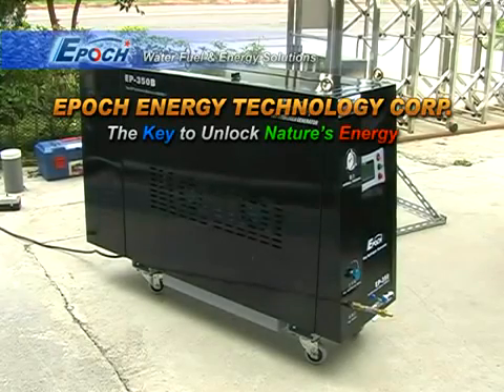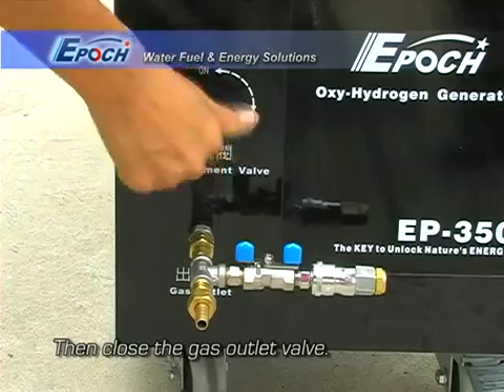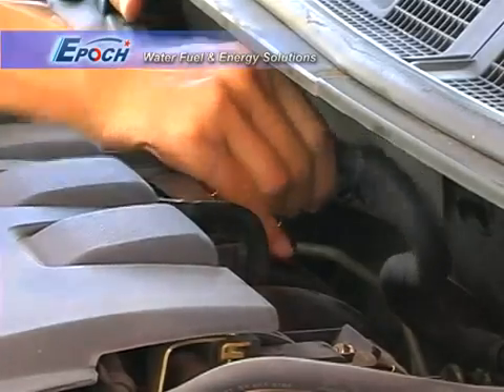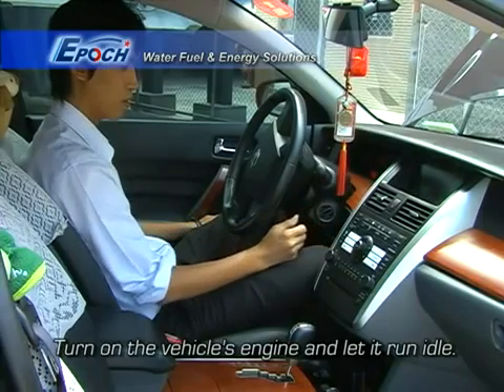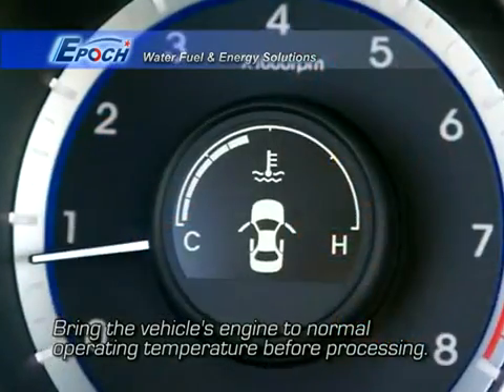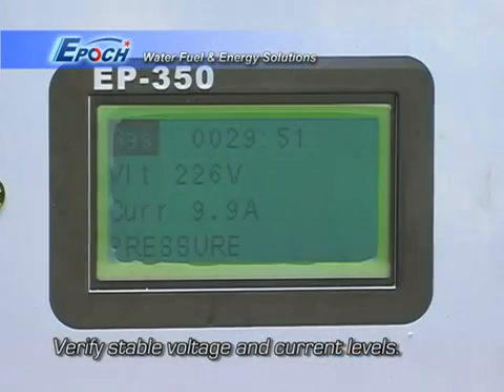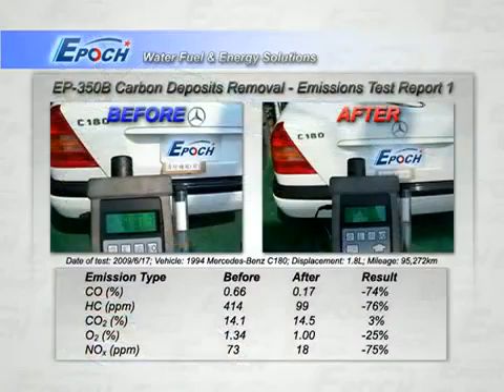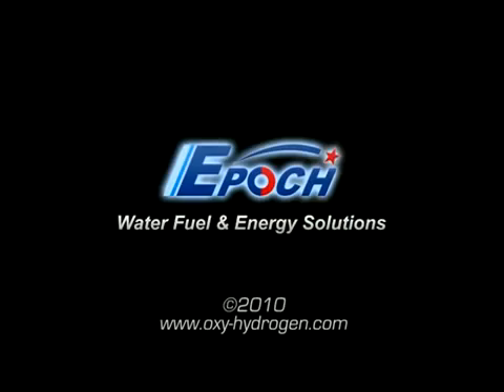Máy làm sạch động cơ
Công dụng của máy:

- Xe đã được làm sạch đường hút khí, su-páp và buồng đốt.

- Nhiên liệu cháy gần như hoàn toàn (khí thải gần như không còn khí CO và HC), nên tiết kiệm nhiên liệu khoảng 2-5%.

- Khôi phục công suất động cơ, tăng độ bốc của máy

- Cải thiện tính năng vận hành: giảm hoặc loại bỏ hiện tượng xe bị ì xe, giật cục, chạy không đều.

- Giảm hoặc loại bỏ hiện tượng động cơ khó dừng, cảm giác mượt hơn khi ga tăng tốc độ hoặc giảm tốc độ.

- Khôi phục yêu cầu ban đầu về trị số octane.

- Loại bỏ tác động của cặn buồng đốt hay còn gọi “tiếng gõ các-bon”.
- Không có tác dụng phụ: như mài mòn và ăn mòn ổ bạc, dính su-páp, cặn bám buồng đốt khi dùng hóa chất để làm sạch

Máy làm sạch buồng đốt động cơ bằng công nghệ tạo khí ô xy – Hydro

Hãng: EPOCH

Xuất xứ: Đài Loan

Bao gồm:

-Máy chính

- Bộ cảm biến dung

- Bộ ống dẫn khí

- Hóa chất điện phân 05 lít

- Phễu nhựa

- Phiếu bảo hành

ĐỊA CHỈ: 1769/53 QL1A, F.TÂN THỚI HIỆP, Q.12, TP.HCM

Mr Hiệp 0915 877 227

Hãy gọi ngay cho chúng tôi khi có nhu cầu , chúng tôi luôn phục vụ khách hàng 24/24